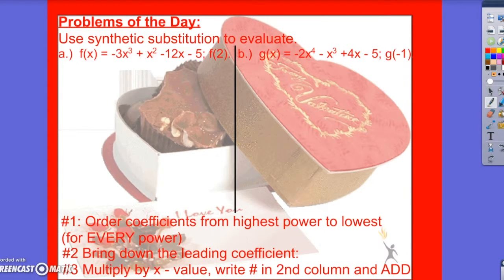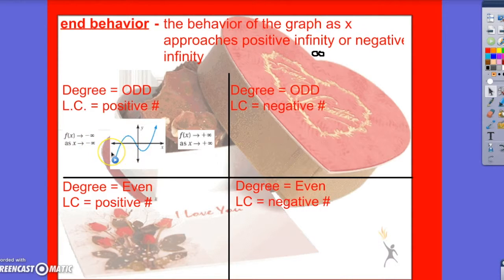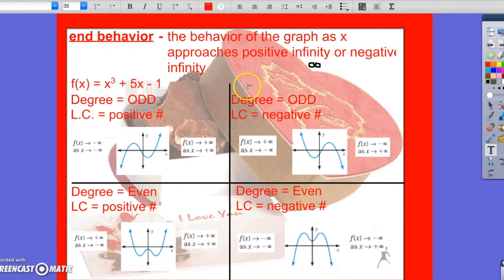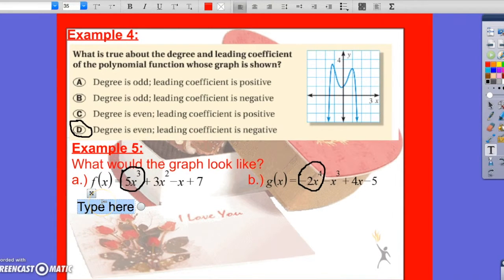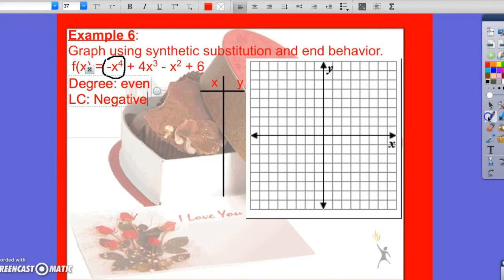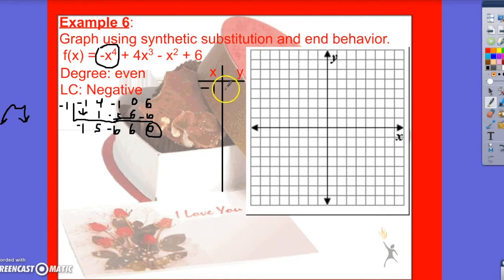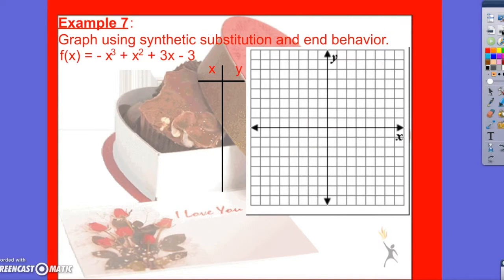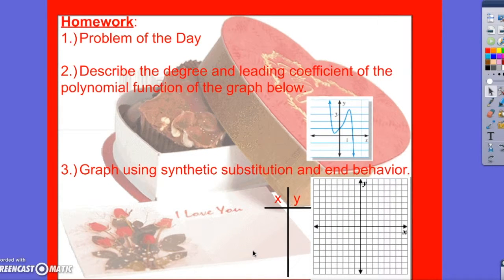Lesson 5 2 Evaluate and Graph Polynomial Functions Part 2